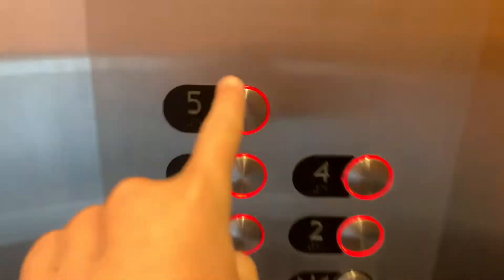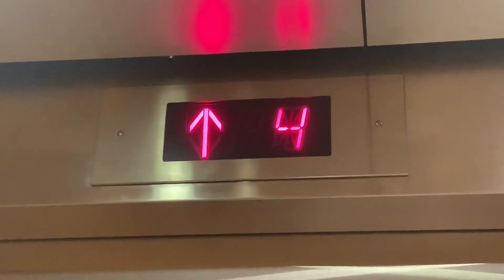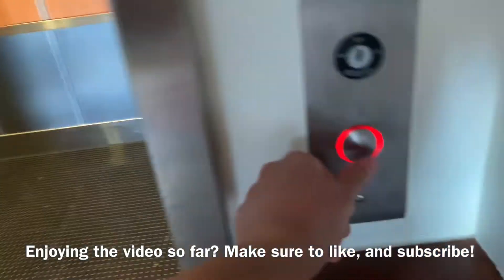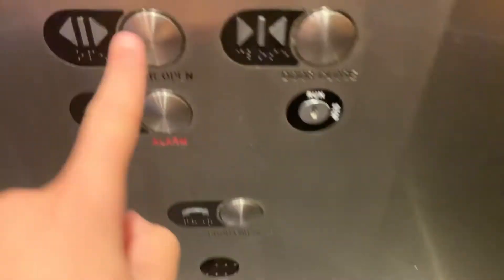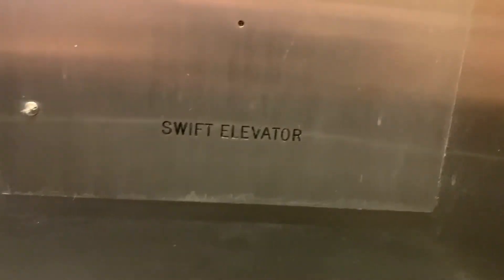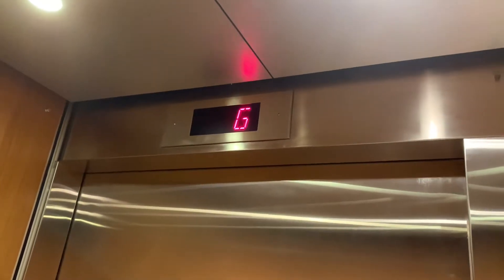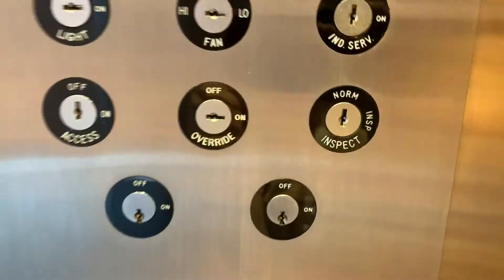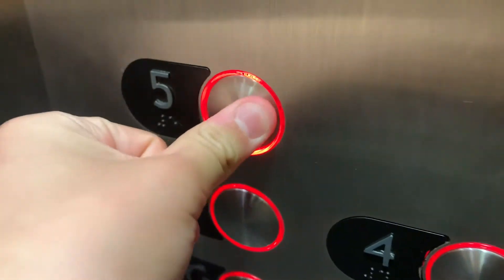Generic Swift Elevator... but with RARE RAS-1 GAL fixtures! @ 10 Pearl St - Port Chester, NY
[Recorded 6-30-20]
When I first saw this elevator, I just thought it was a boring Generic. But when I posted this on Instagram, Justin Jow (Jowevator 3219) told me these had Rare GAL! Thank you, Justin!

Also, the restaurant that is on the first floor of this building (T & J's Italian Family Restaurant) is SO good! I HIGHLY recommend checking them out!

How to get to this Elevator:
Walk in the building... and it's right there.